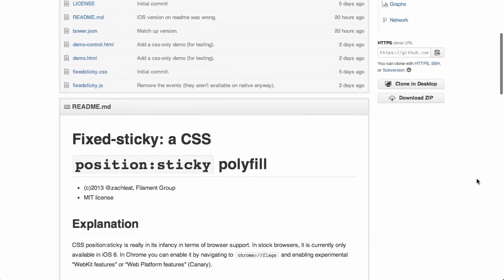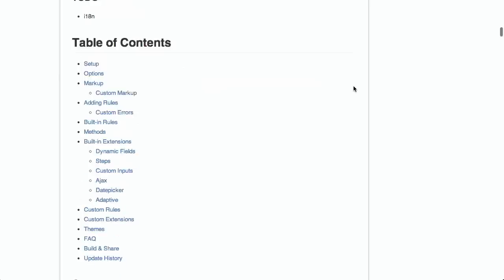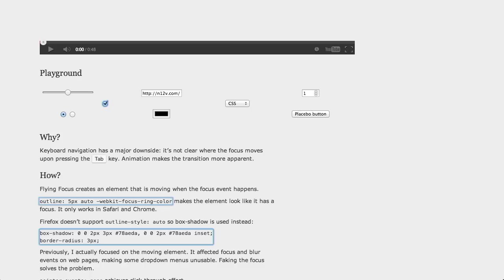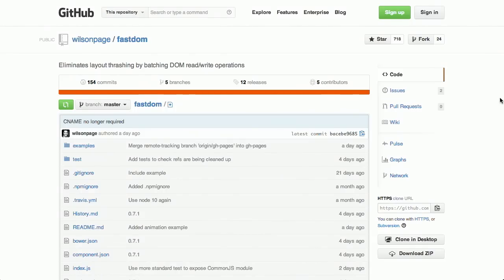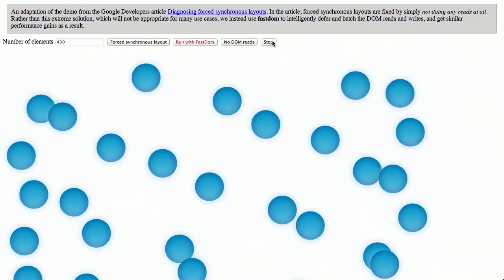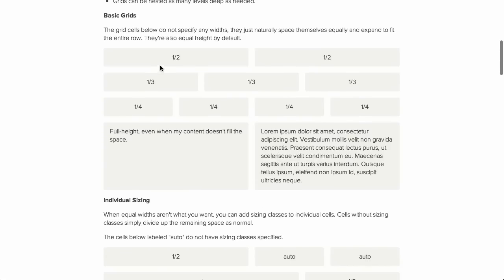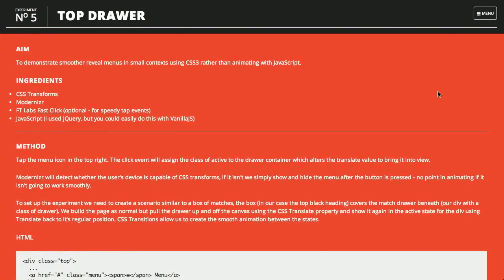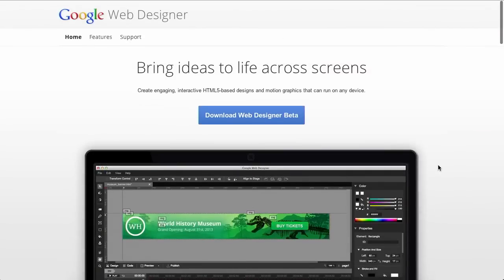CSS Position: Fixed-Sticky | Flexbox | Google Web Designer | The Treehouse Show Episode 62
Top Drawer - A smooth dropdown menu for responsive web design | Experiment #5